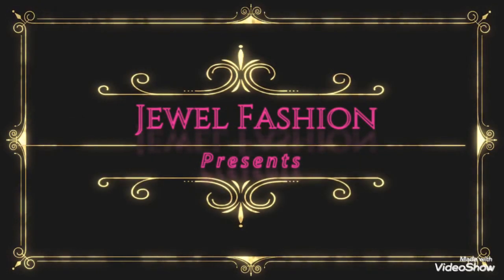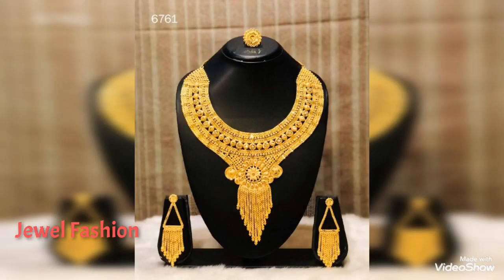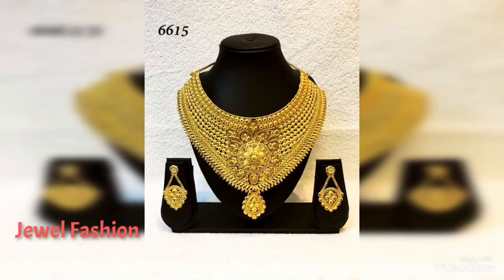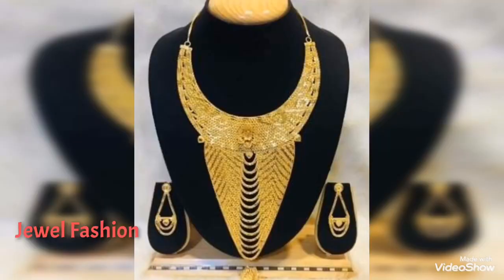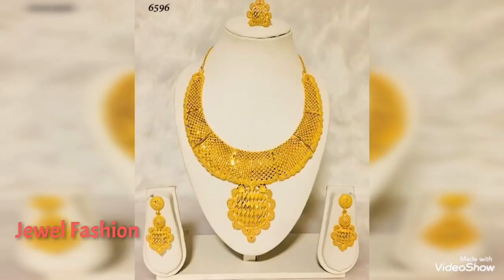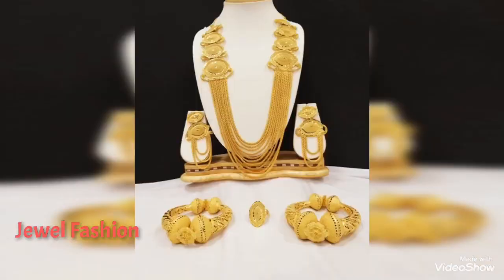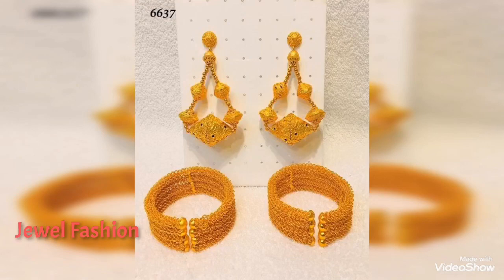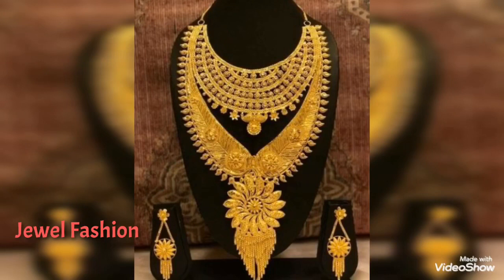Dubai Gold Souk Latest Bridal Necklace Designs || Dubai Gold Market || Jewel Fashion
This video is the most requested video on my channel were many of you asked for a video on Dubai gold jewellery latest collection and hereby we have complied the best collections for all of you..

Hope you love this